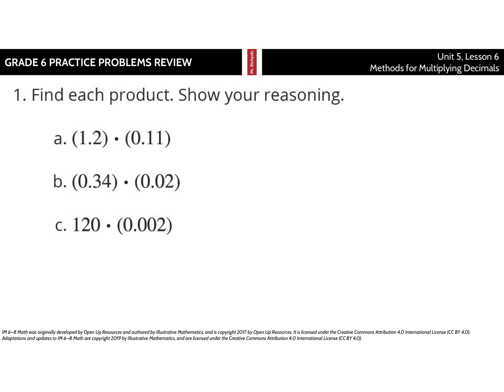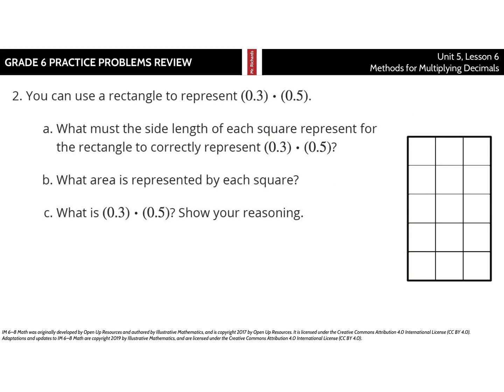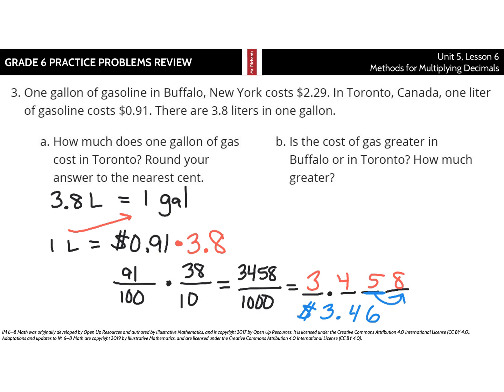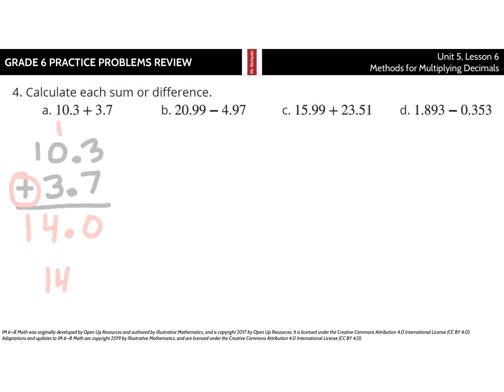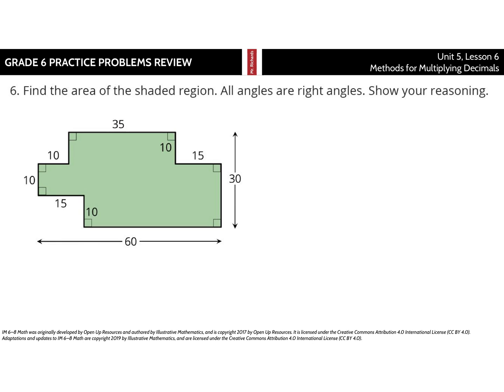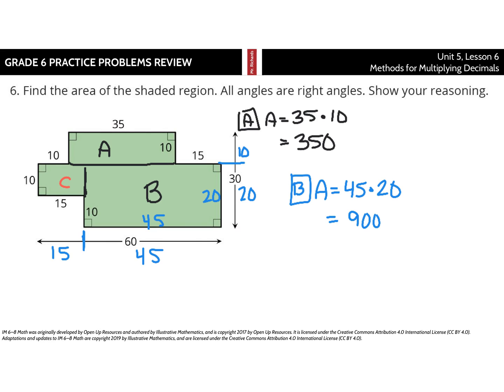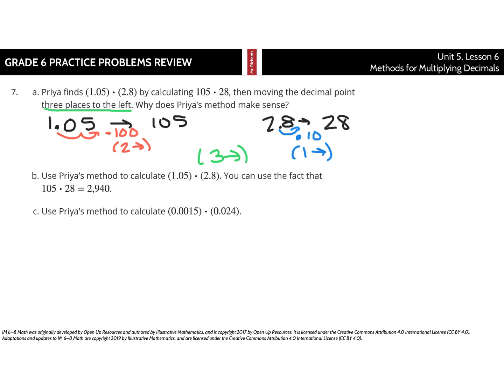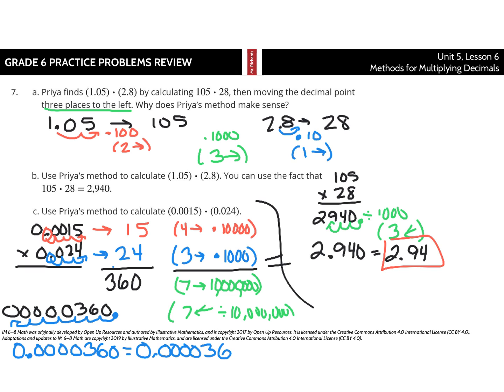Grade 6, Unit 5, Lesson 6 Practice Problems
Methods for Multiplying Decimals